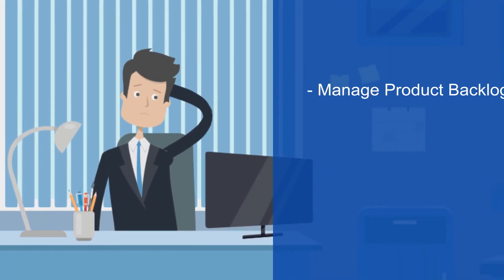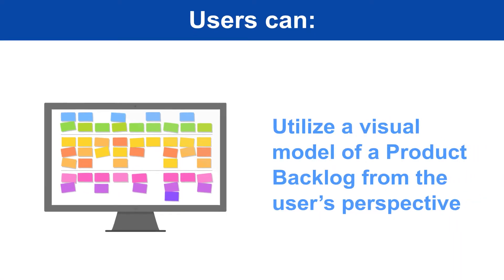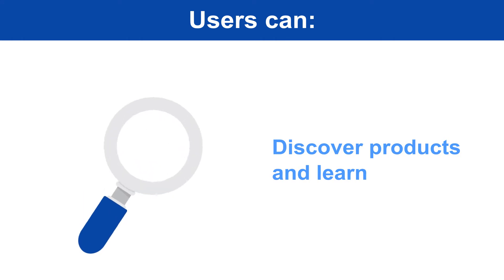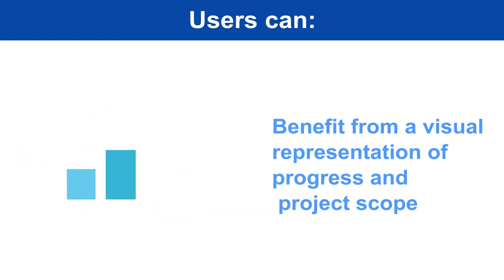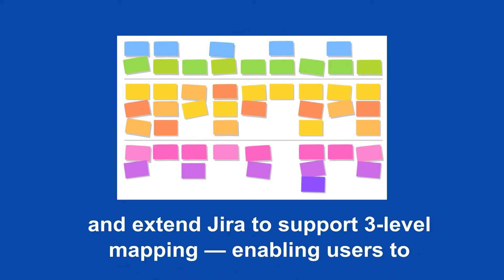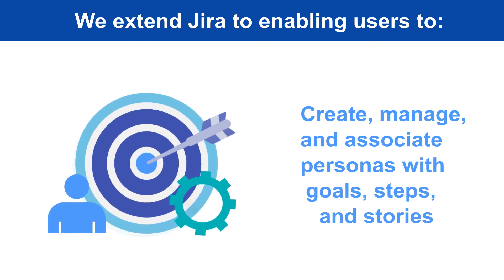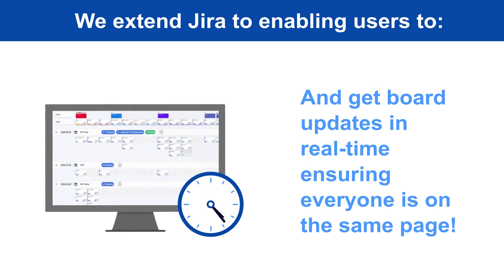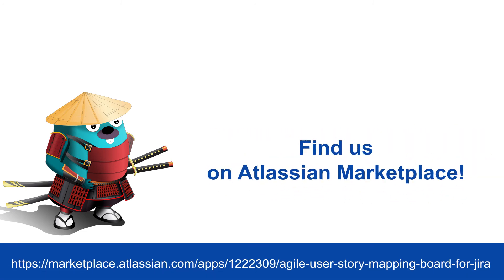Agile User Story Mapping for Jira